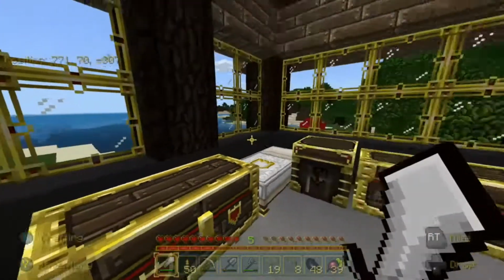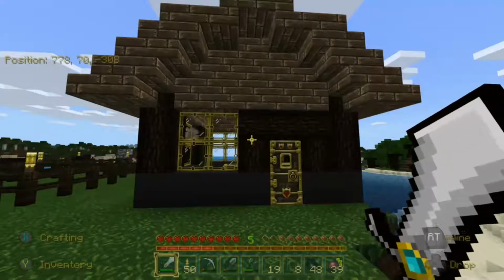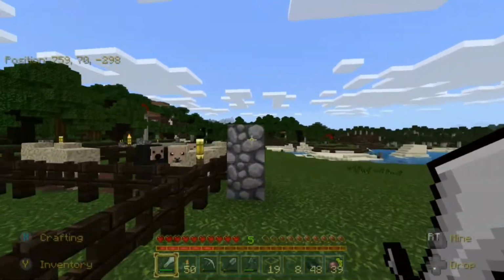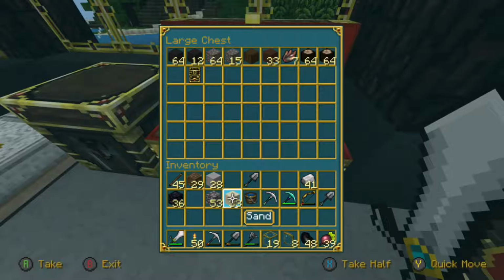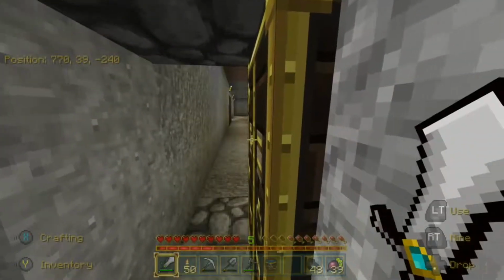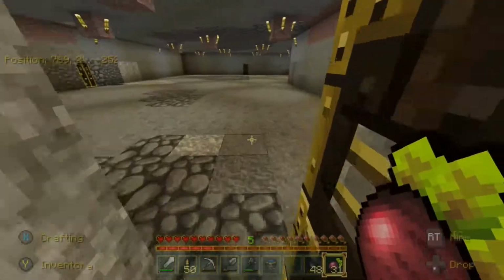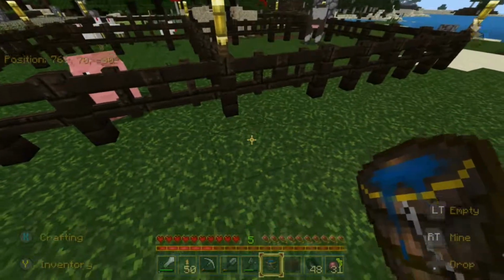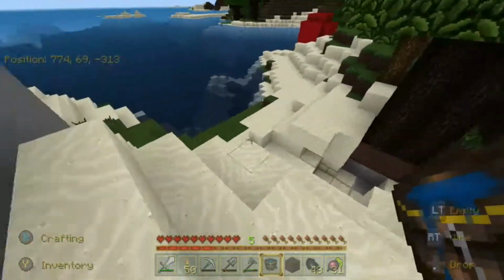Xbox One Minecraft Build Challenge DNK7 Does It Work?